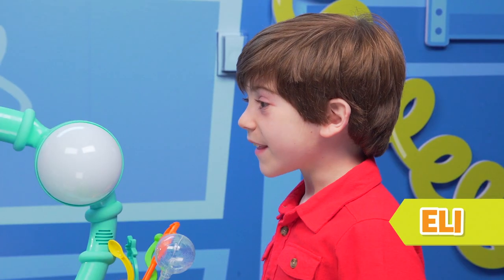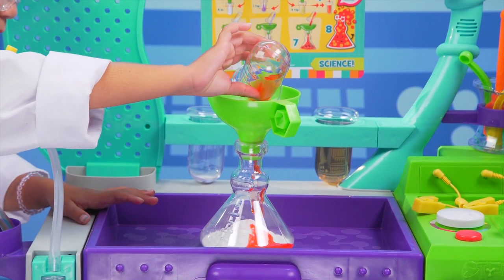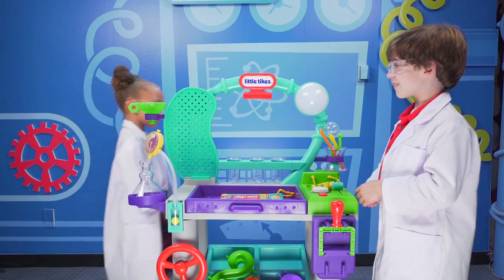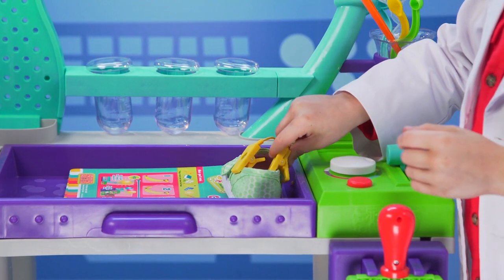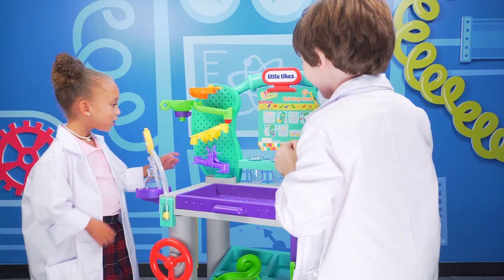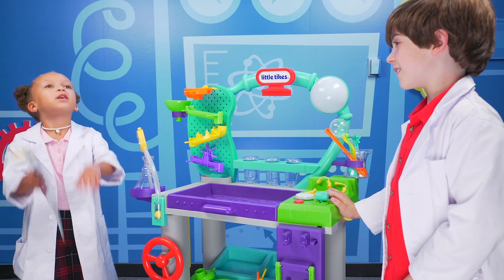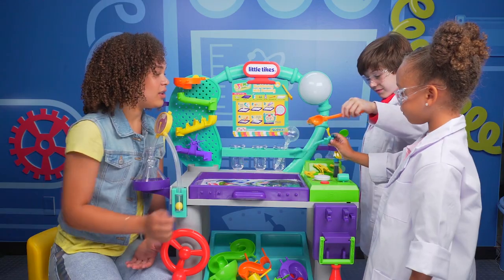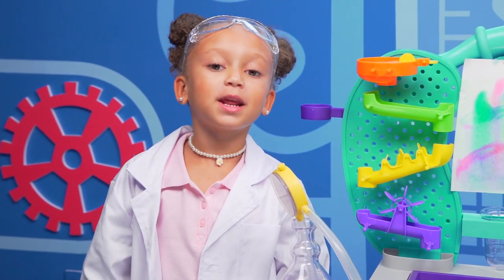Unboxed! | STEM Jr. by Little Tikes | Episode 1: Wonder Lab | Ultimate STEM Lab for Kids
Welcome to the STEM Jr. by Little Tikes Unboxed! series that gives a behind-the-scenes look at the newest smart educational toys, taking unboxing to the next level! Join our host Mykal-Michelle and her friend Eli in the STEMJr Laboratory for a sneak peak of STEM Jr. toys by Little Tikes. Mykal-Michelle’s NEW Wonder Lab is full of fun STEM experiments and projects, like using science to create Wizard’s Brew! You can learn about technology with the Circuit Center, engineering with the Ball Drop Maze, and more! Some experiments are better with a little help, so it’s a good thing that Mykal-Michelle has her big sister Tahani! With +20 hands-on experiments to conduct using the STEM Jr. Wonder Lab, the learning fun never ends!

Learn more about the Wonder Lab and other STEM Jr. products by Little Tikes

At Little Tikes we make products that encourage active and imaginative play for kids. Products that get small bodies moving, spark curiosity, create wonder and let kids dream big.

Little Tikes has anything you need from kids' playhouses to kids' playground sets to help you get your kids active!
Kids ride-ons and wagons like the Cozy Coupe or a Perfect Fit Trike will get your kids on the move!
Nurture the little ones' desire to imagine and play socially with Little Tikes preschool toys!
Children's furniture from Little Tikes is tough enough to handle kids at play, but it’s also made to strict standards of safety. From picnic tables to race car beds, we’ve got it covered.
Little Tikes baby and infant toys are fun and safe at the same time, helping young minds grow and explore!

Share your Little Tikes videos and photos using ImaginationsInMotion!

- Come hang out with us at the home 🏡 of Little Tikes! Learn more about the newest Little Tikes play toys, furniture, deals, and more!